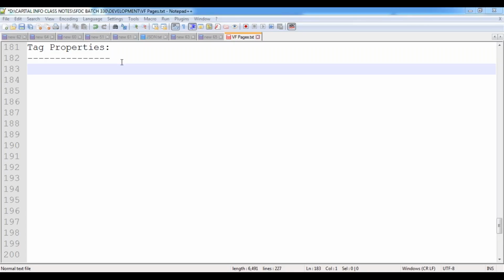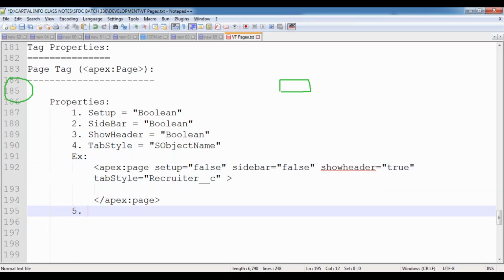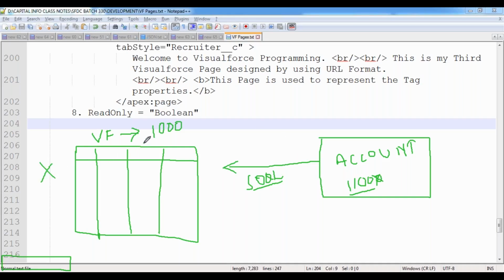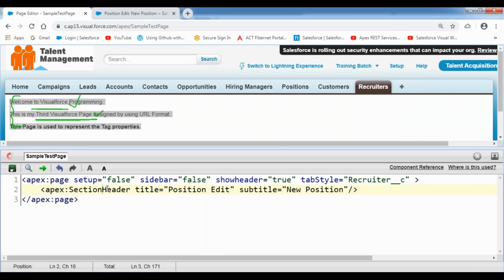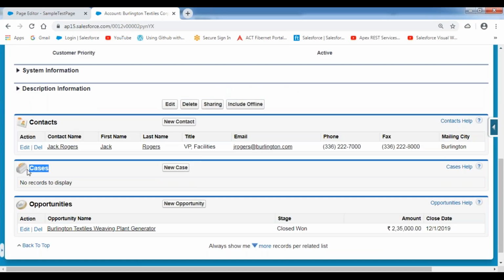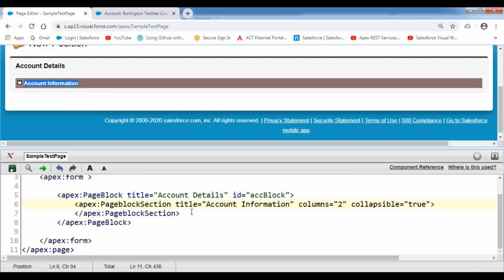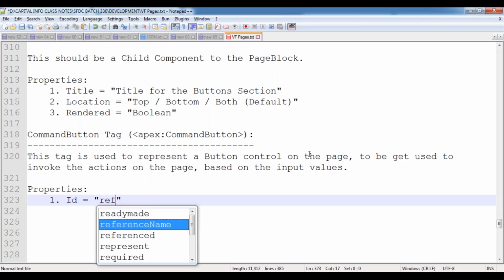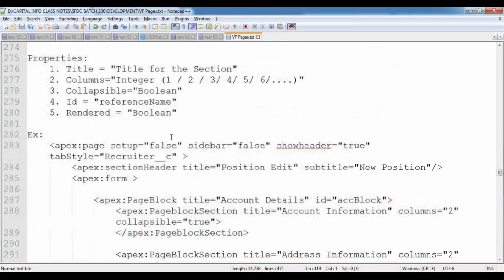Session 67 VF Tag Properties